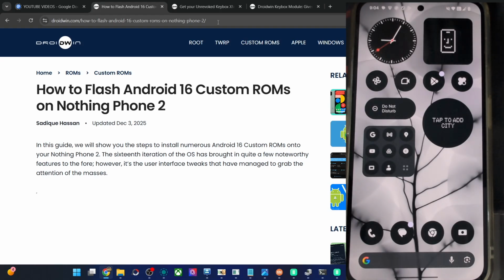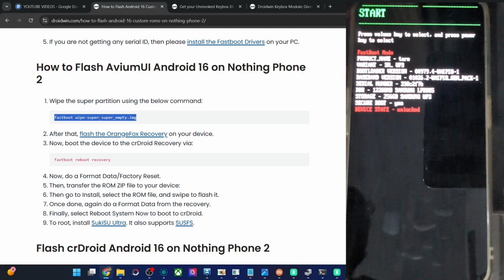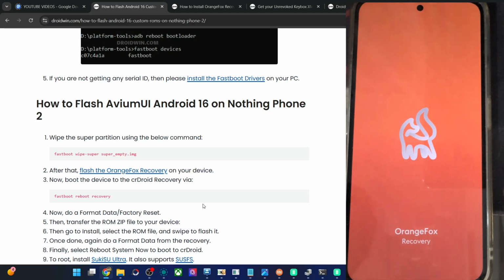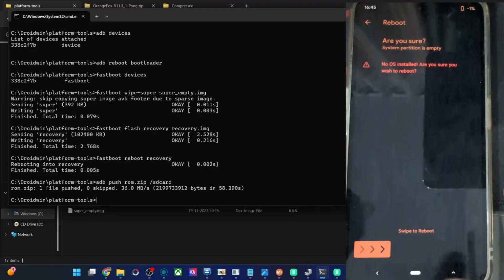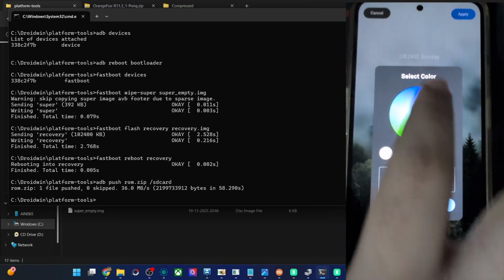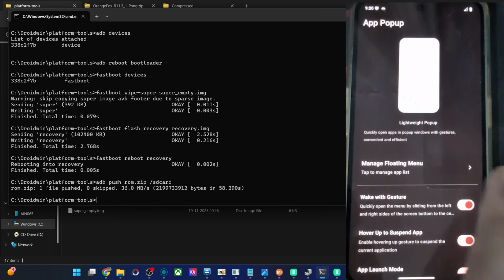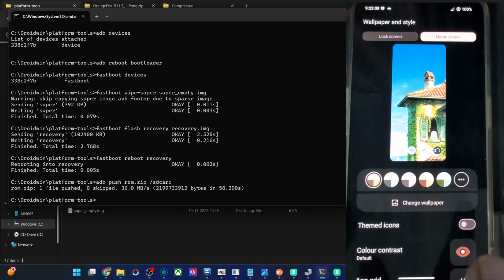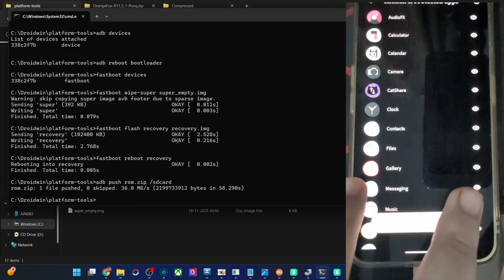Avium UI Android 16 is Now Available for Nothing Phone 2!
In this video, we will show you the steps to install the latest Avium UI based on Android 16 onto your Nothing Phone 2.

00:00 Android SDK Platform Tools
00:28 USB Debugging and OEM Unlocking
01:02 Unlock Bootloader
01:23 Download Avium UI Android 16
01:36 Boot to Fasboot Mode
02:22 Wipe Super Partition
03:26 Flash OrangeFox Recovery
04:41 Format Data
05:41 Flash Avium UI on Nothing Phone 2
06:25 Format Data
06:38 Switch Slots
07:46 Check out Avium UI Android 16